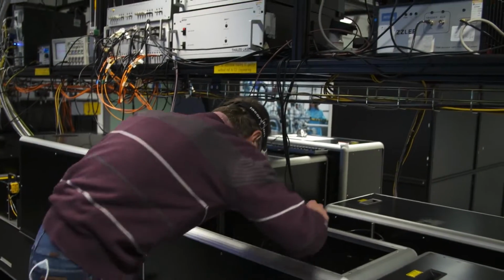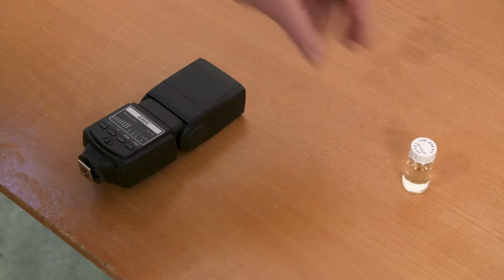Uncovering hidden paths in C-H activation catalysis – 2021 Horizon Prize winner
In June 2021 we announced the winners of our first-ever set of Horizon Prizes. And in November we announced the winners of our new Horizon Prizes for Education. Now we are sharing the amazing work of these winning teams in a special series of videos.

The “Uncovering the hidden paths in C–H activation catalysis” team are the 2021 winners of the Organic Division Horizon Prize: Perkin Prize in Physical Organic Chemistry.